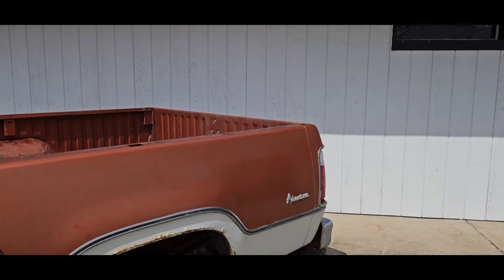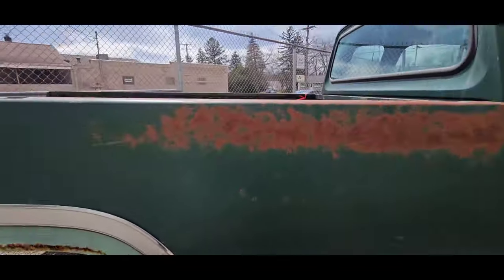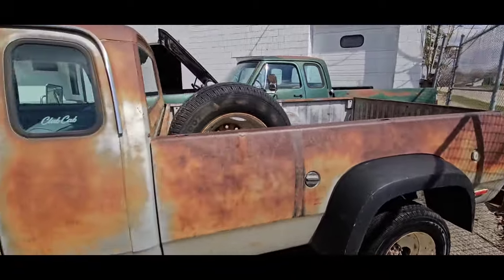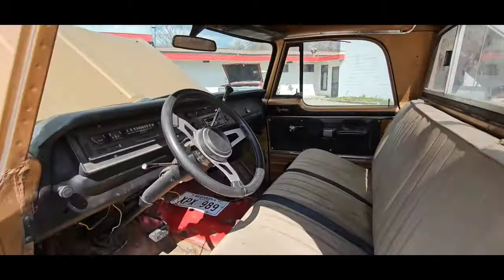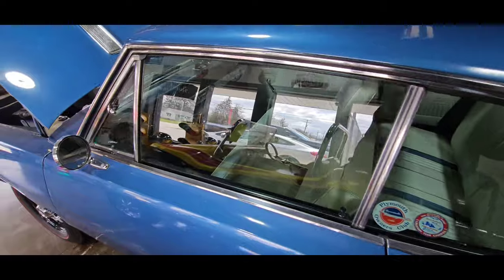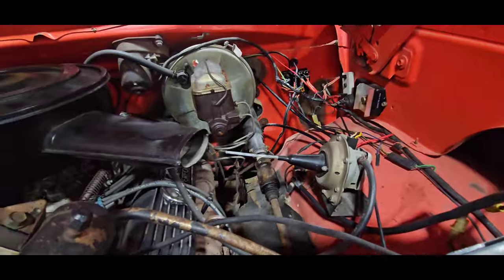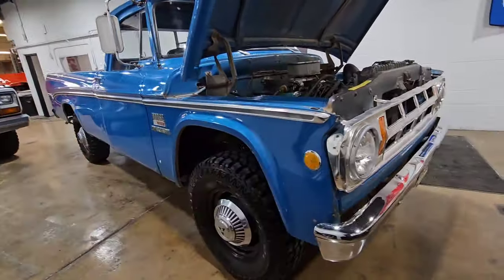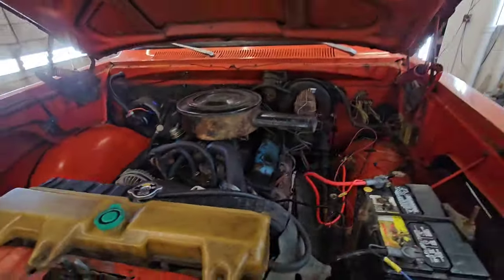Inventory walk through 3/27/24